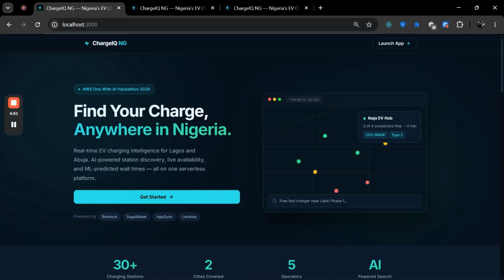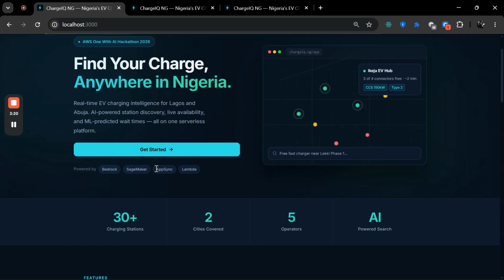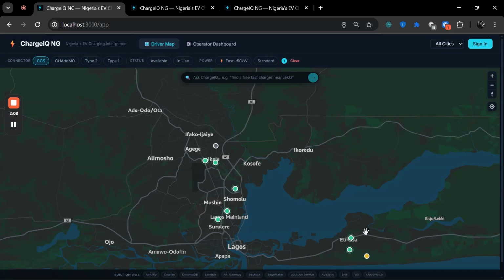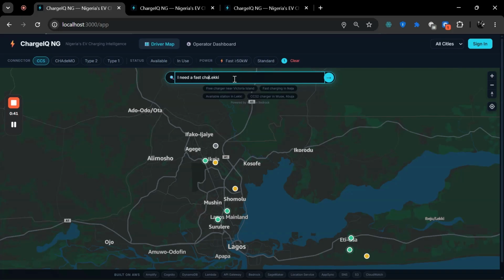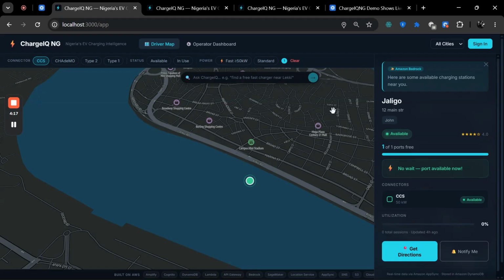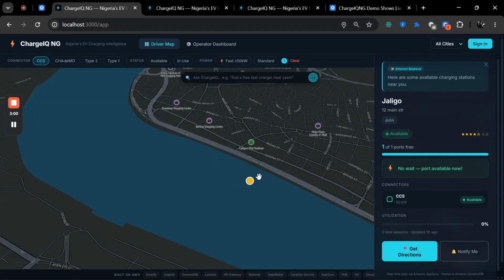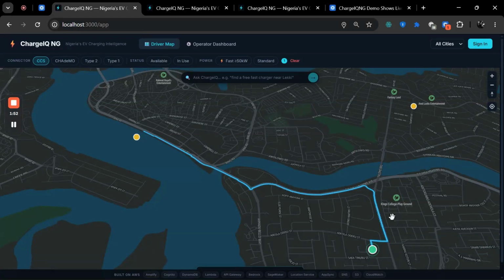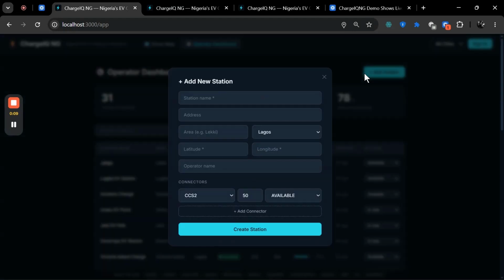ChargeIQ Project Demo